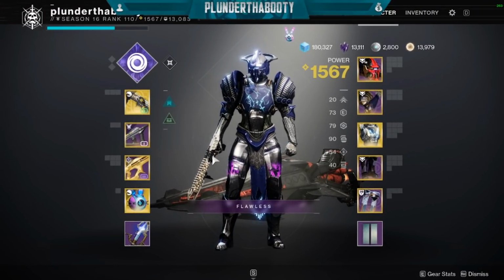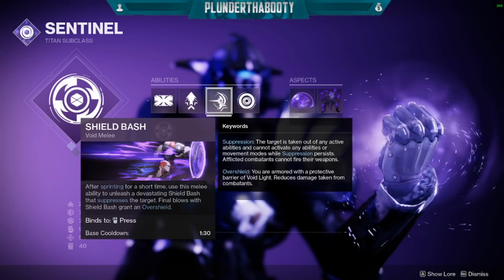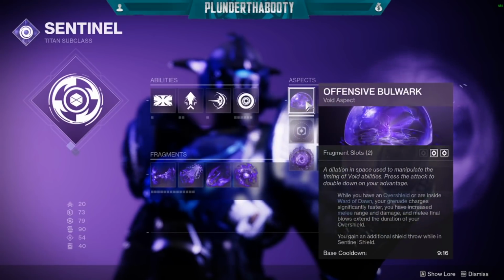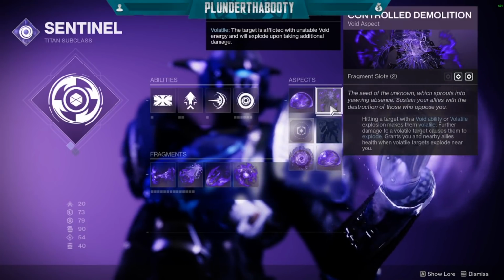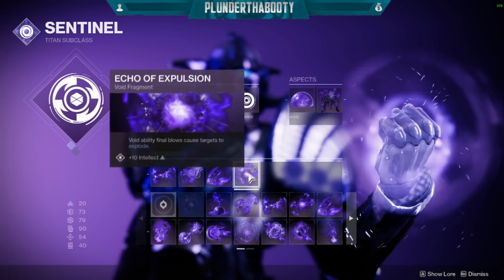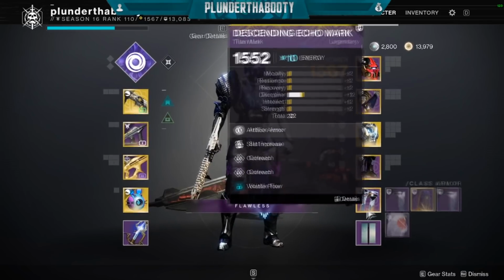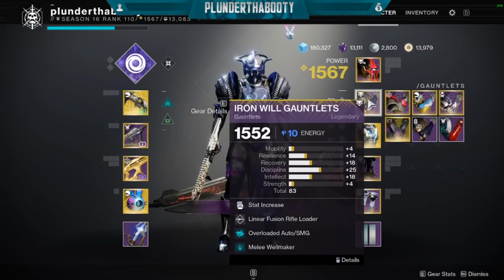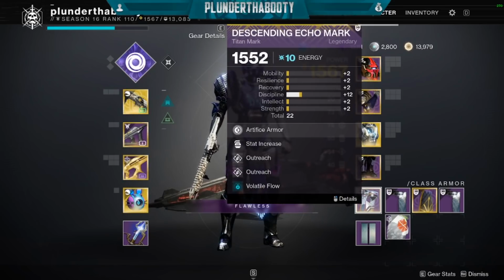This New Titan Build is Pretty CRAZY!! Destiny 2 Titan Build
Install Raid for Free ✅ IOS/ANDROID/PC and get a special starter pack 💥 Available only for the next 30 days

Hey Crew!

Man do we have a fun Titan build here, Just look what's happening in this gameplay its pretty insane!

Pay attention to our abilities in the bottom left, Just look how fast the Grenade and Melee come back.

I can't even keep up with it myself, you could probably throw a grenade every frickin second if you wanted too!

Also watch how strong our grenade is when we hit the Wizard with it! That's because it cause weakening, lost longer
and is always empowered x2 with this build so it does some serious damage!

This is a fun build for something like the Psi Ops playlist when farming Frames or Strikes and Gambit even the lower
difficulty of the wellspring activity!

Its about as Titan as you can get too and a absolute blast to play so I hope you guys enjoy it as much as I do!

- WYS – Snowman
- Provided by Lofi Records